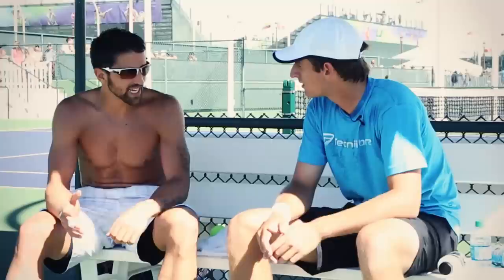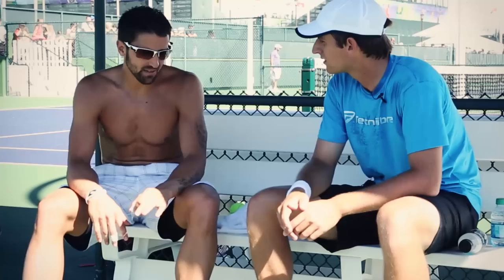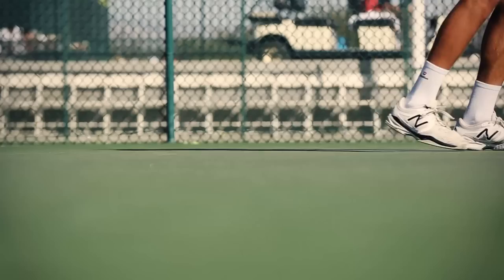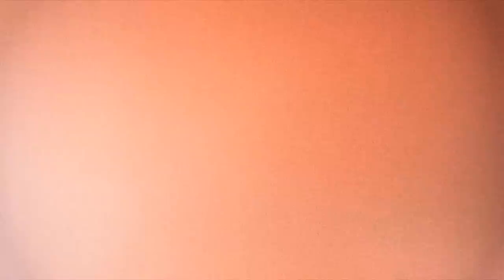On The Road with Janko Tipsarevic. Episode 2.2. Tie-break. Tecnifibre Tennis 2013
On The Road to the ATP World Tour with Janko Tipsarevic. This is the seventh of Tecnifibre's videos with Janko mentoring promising young players. Also coinciding with the launch of the latest Tecnifibre tennis rackets. For more product information, exclusive competitions and to buy Tecnifibre equipment visit our online store pdhsports.com